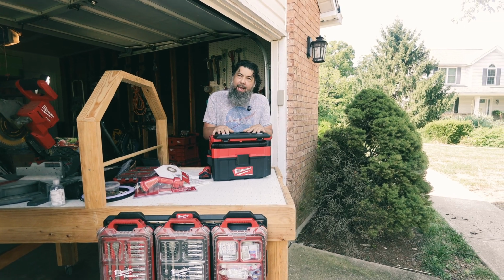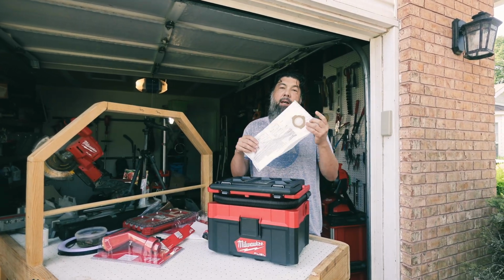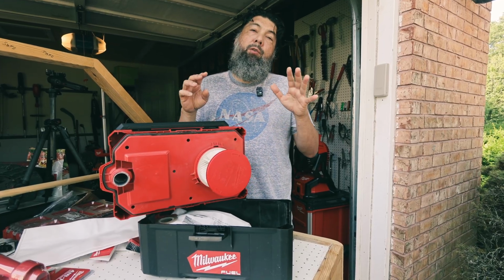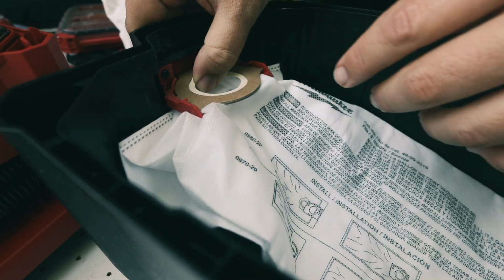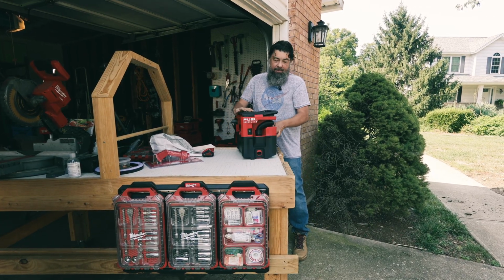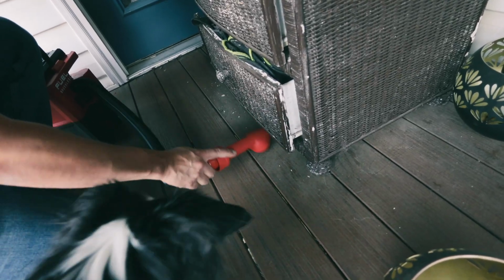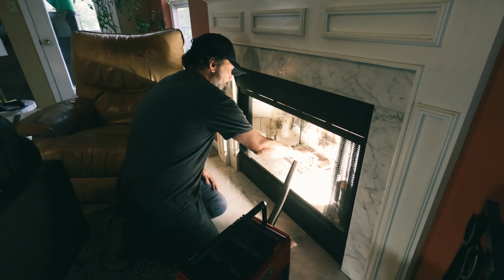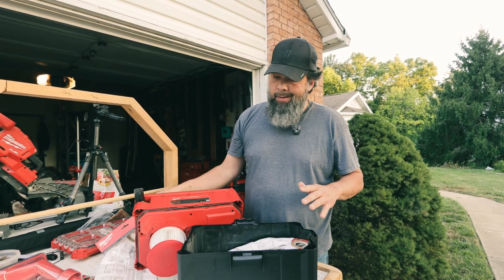Milwaukee Packout Vac Fleece Bag: Waste of Money or Must-Have Upgrade?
Thinking about adding the Milwaukee fleece filter bags to your Packout Vac?
In this video, I’ll show you exactly what they do, how to install them, and whether they’re worth your money.

What’s covered in this video:
 • How fleece bags work and why they exist (Milwaukee 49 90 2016, 3pk $20)
 • Milwaukee fleece bag installation
 • Pros & cons after using them

If you own or are new to a Milwaukee Packout Vac, you’ll want to know if this is a smart investment or a waste of cash.